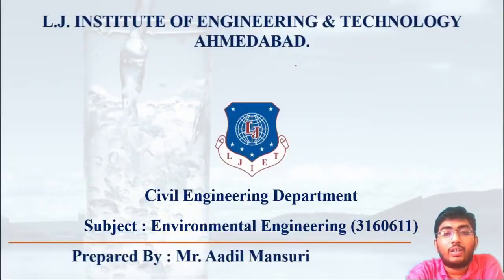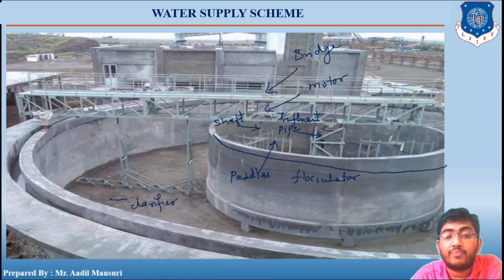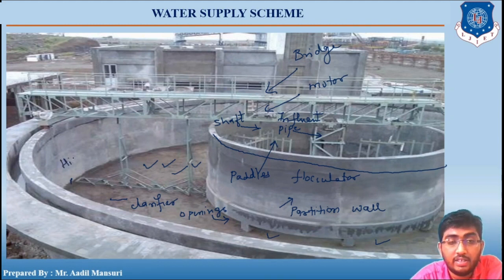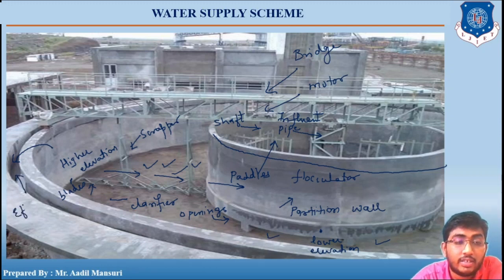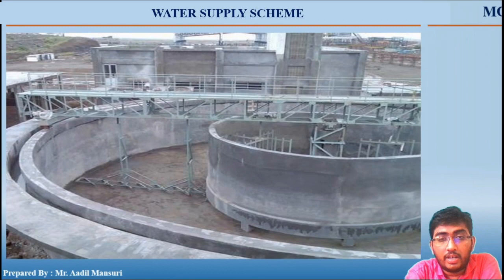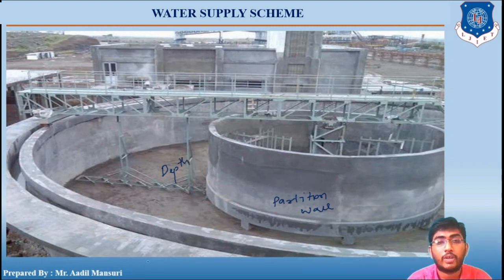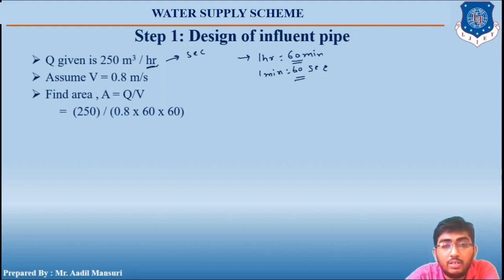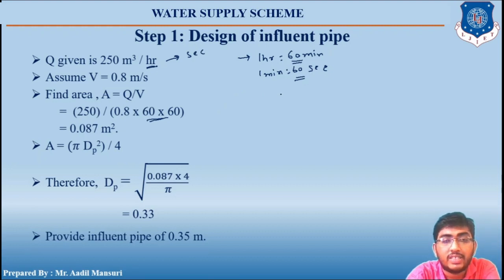Lec-26_Clariflocculator Part - 1 | Environmental Engineering | Civil Engineering